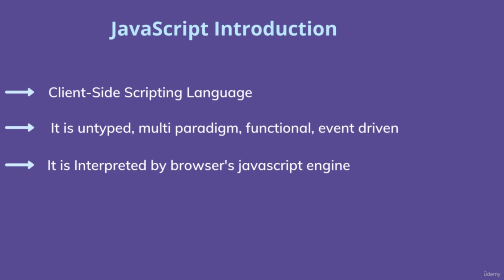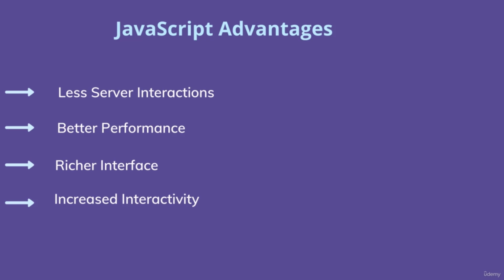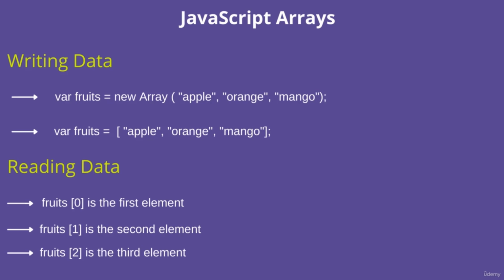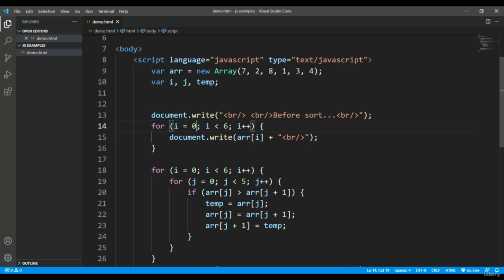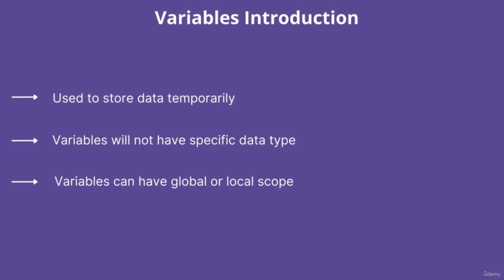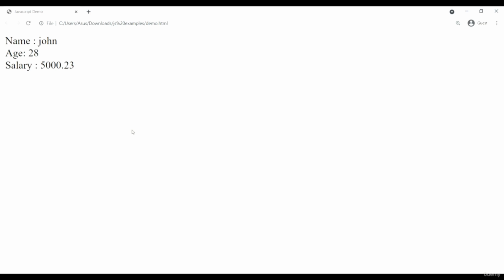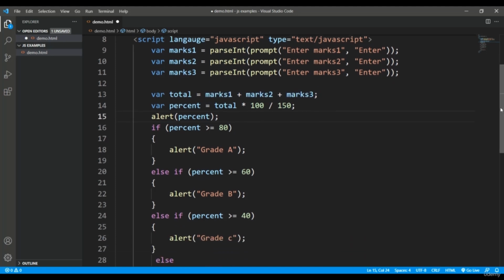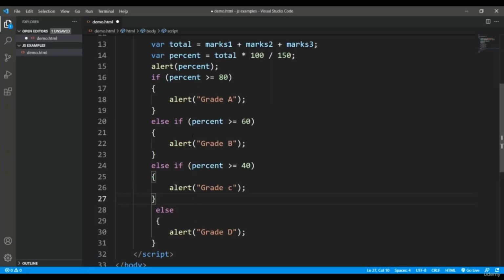CSS, JavaScript, and PHP l Complete Course for Beginners l Online Learner's l 2025 l Part 06 l